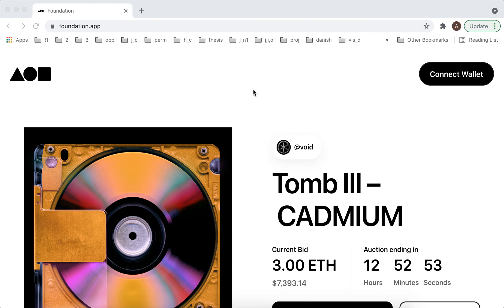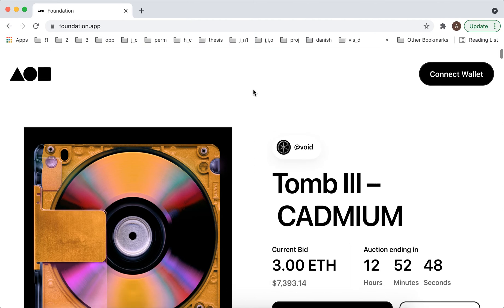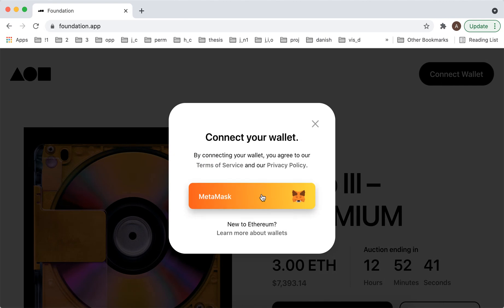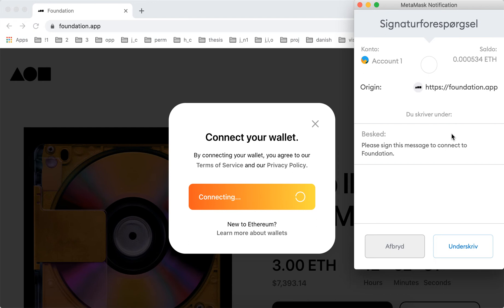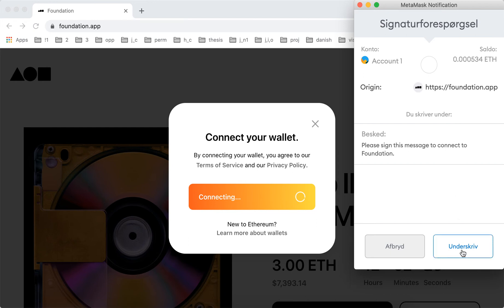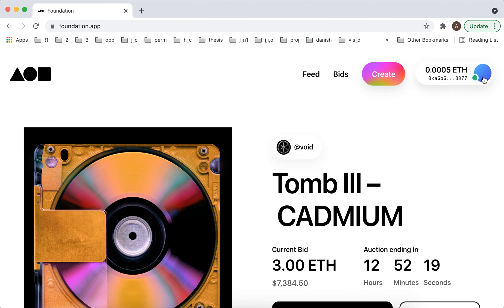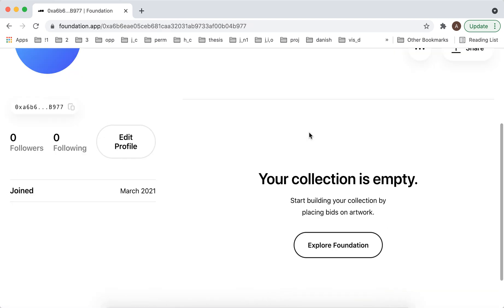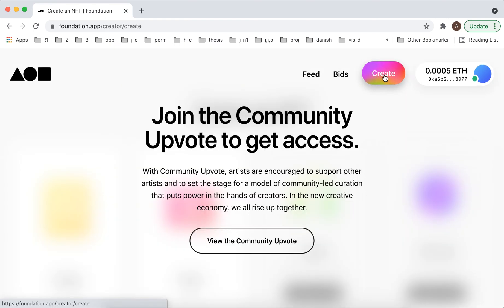How to connect Wallet to Foundation app?